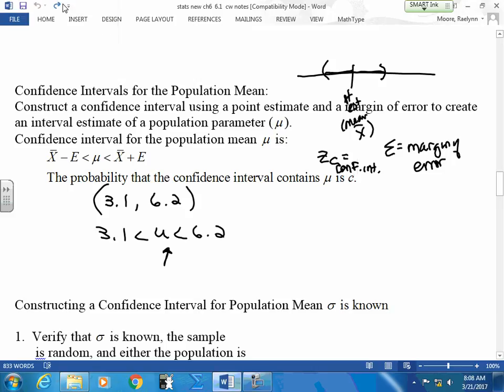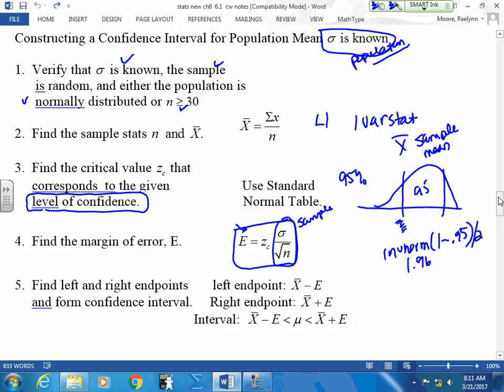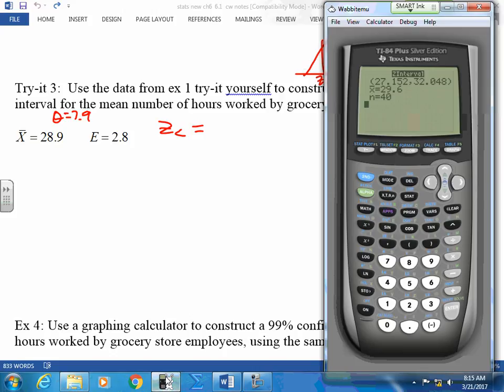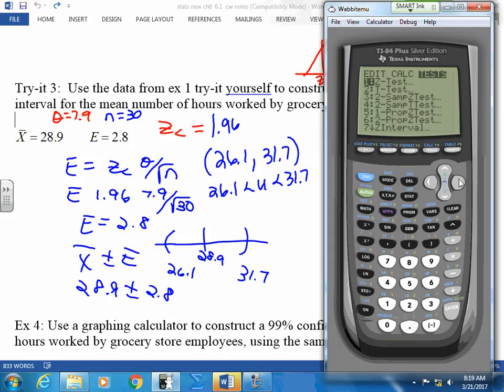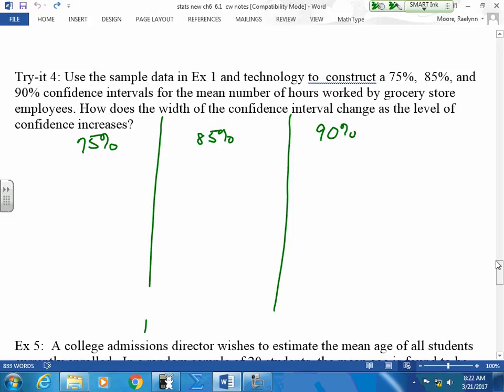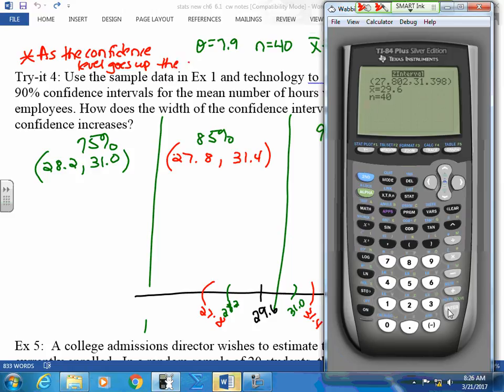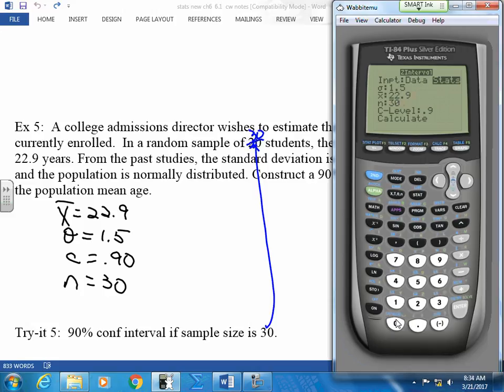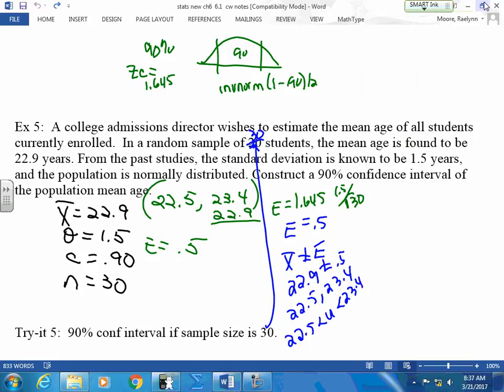March21 stats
march 21,2017 stats 6.1